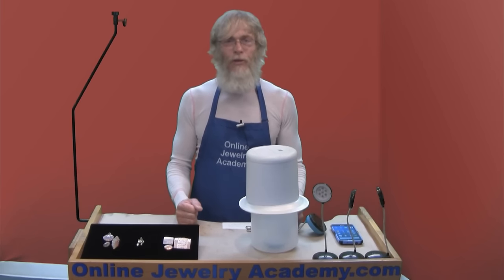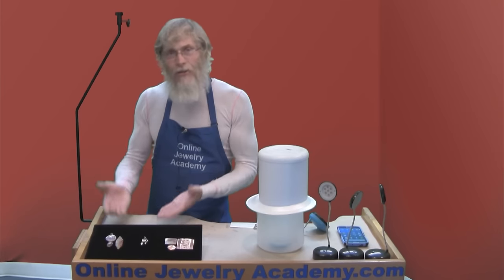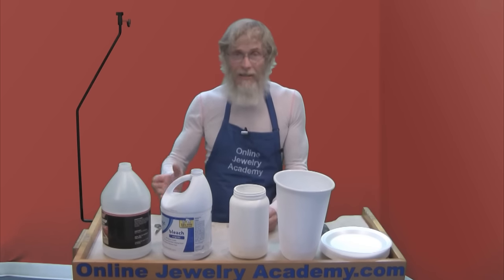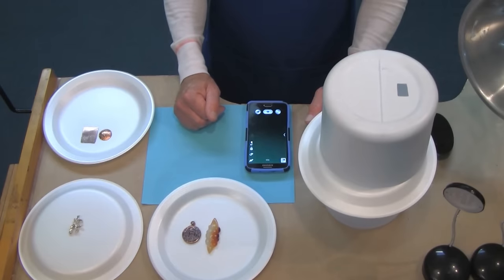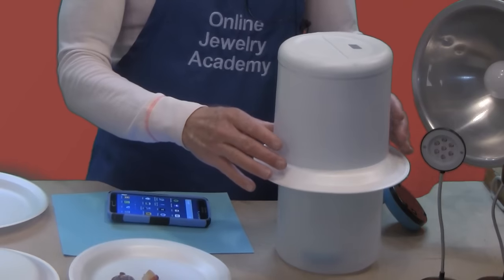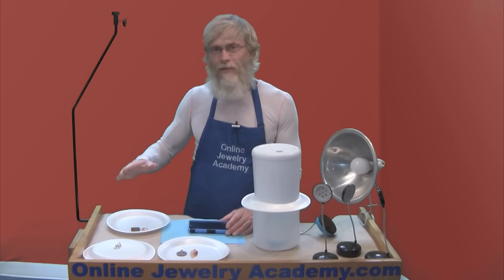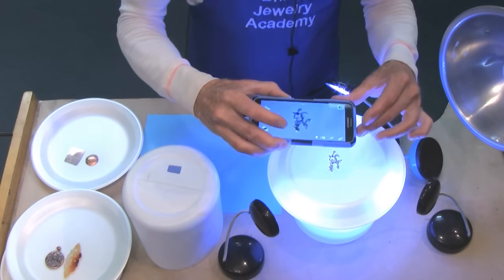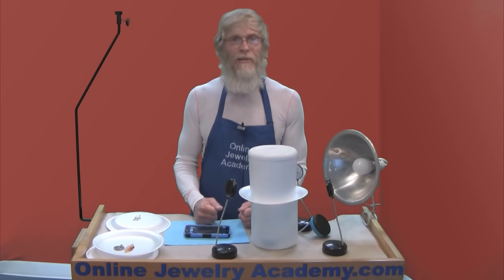Jewelry Photography Using Your Smartphone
In this video, Don from the Online Jewelry Academy demonstrates how to make and use a jewelry photography lightbox that will solve many of the problems associated with jewelry photography.  With this setup you'll be able to quickly take high quality photos of your jewelry for use on social media outlets using your smartphone.

The cameras on our cellphones are often better than our digital cameras.  And, with the wide range of photo editing apps available, it has never been easier to adjust and edit photos.

The photos you take using this system, made from up-cycled materials, will help you give your jewelry photos a professional look.

1. Beginners course "Colorful Silver Jewelry"
2. Intermediate course "Making Beautiful Articulated Hinged Jewelry"
3. Stone Setting Course "5 Ways To Enhance Jewelry Design Through Stone Setting"